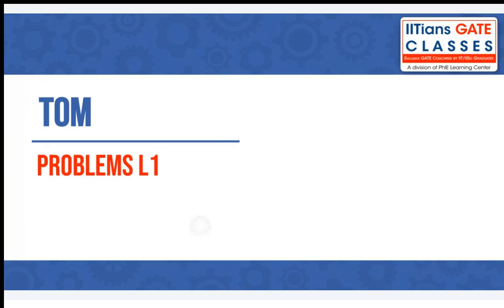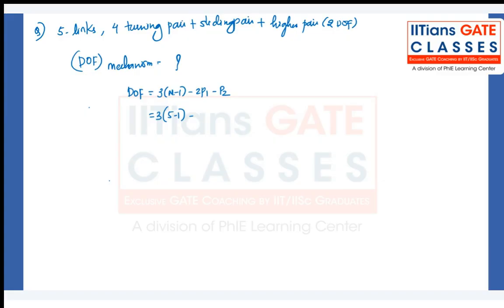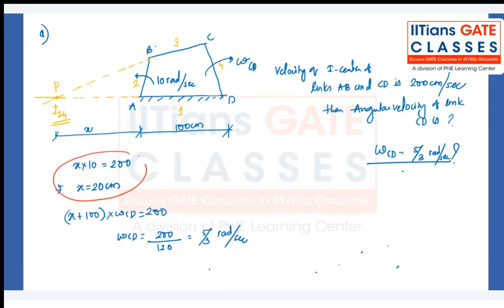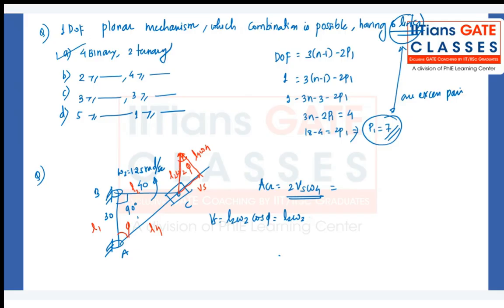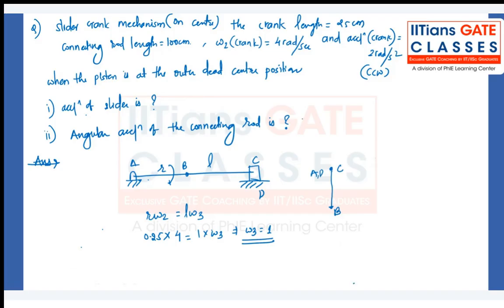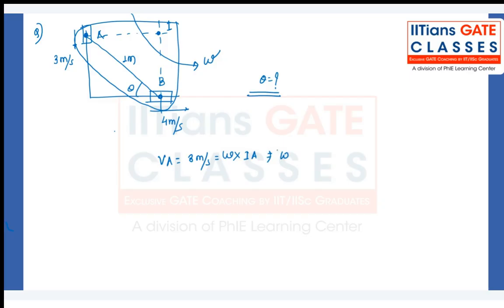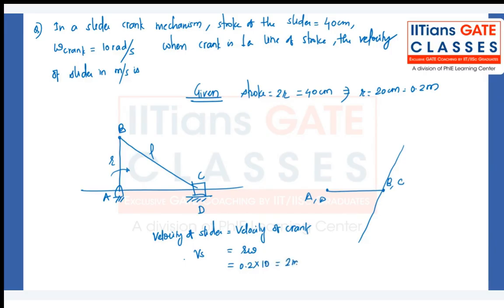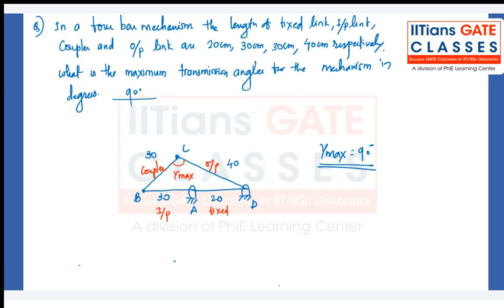Theory of Machine L1 | GATE Mechanical Engineering Lectures | GATE ME Live Interactive Classes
➡️Theory of Machine L1 | GATE Mechanical Engineering Lectures | GATE ME Live Interactive Classes | IGC

✅Salient Features
Regards,
Team IGC